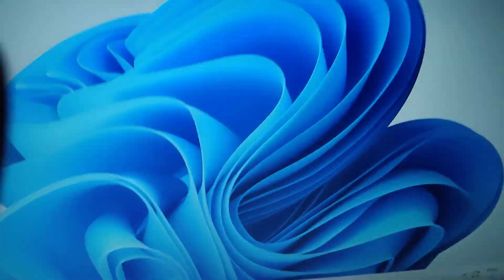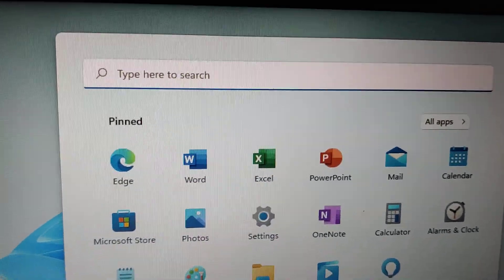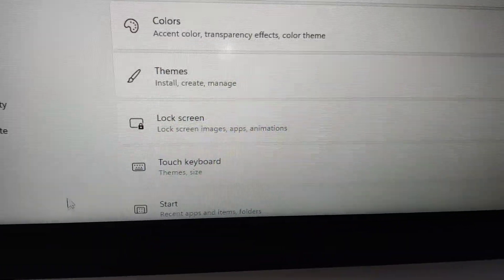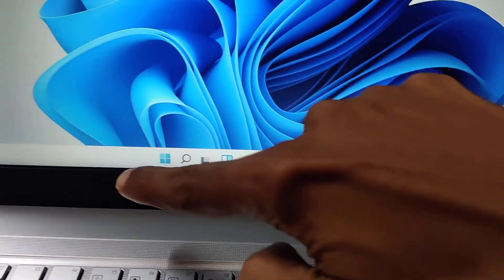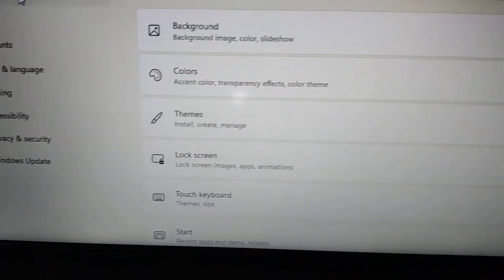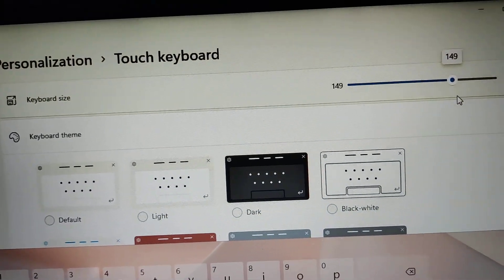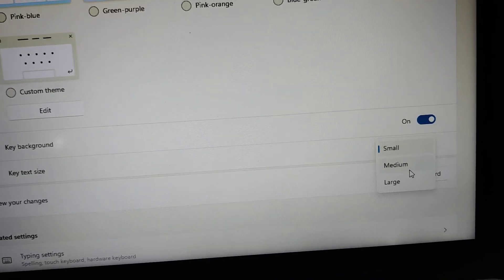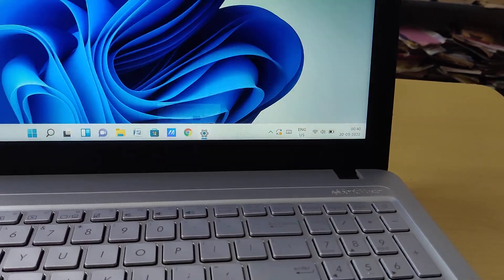How to use Touch Keyboard in Windows 11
Content in this video:

How to open virtual keyboard in Windows 11
touch keyboard showing up in Windows 11 taskbar
how to personalize touch keyboard